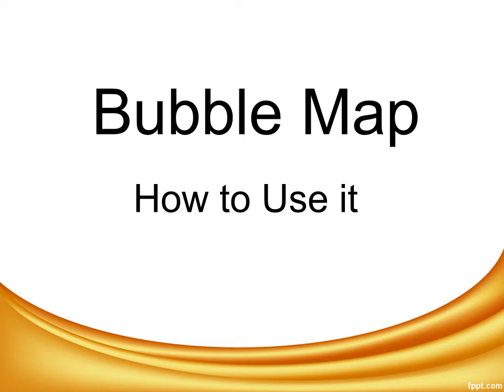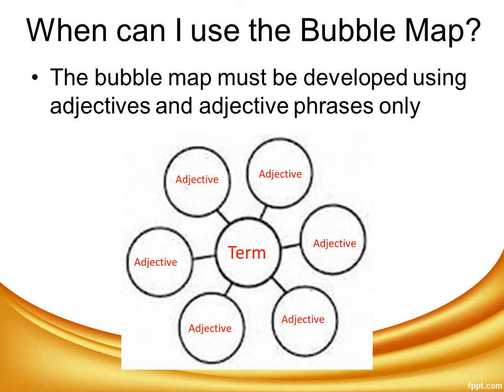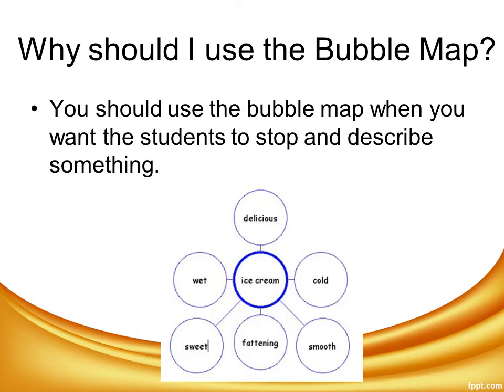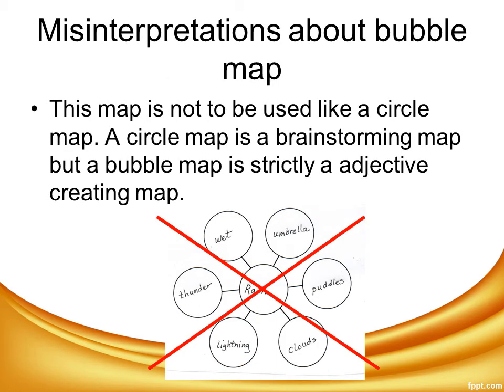Bubble Map (How to use the Map).wmv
This video will show you how to use the bubble map.